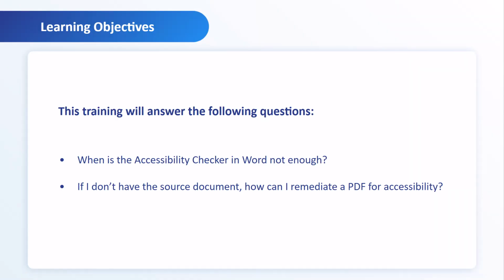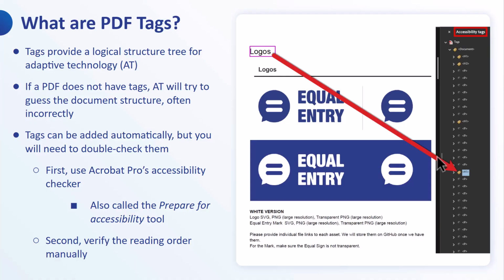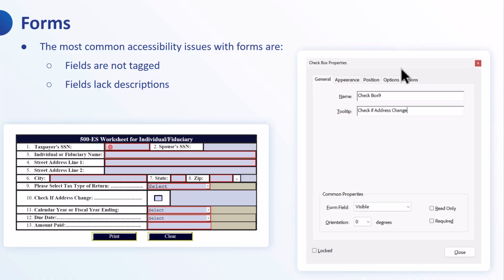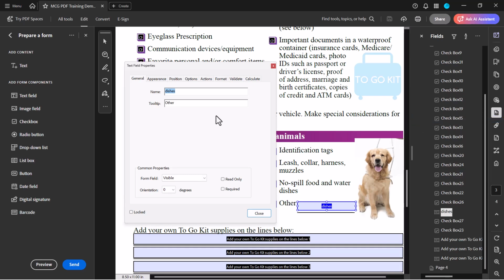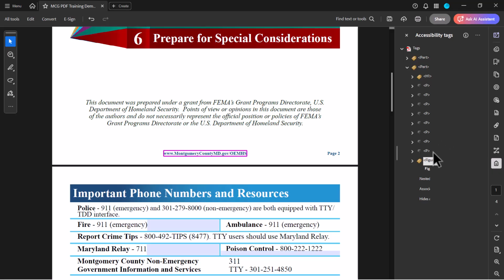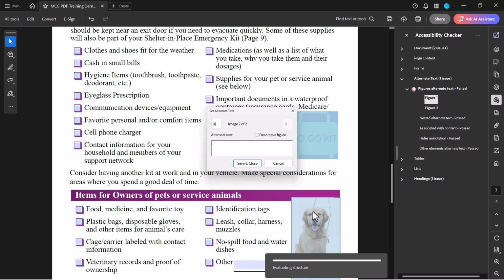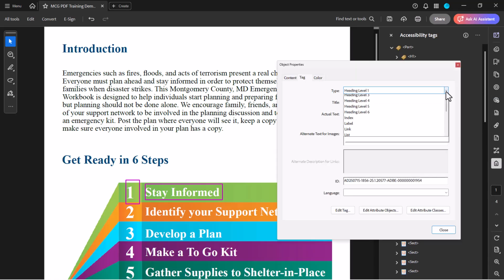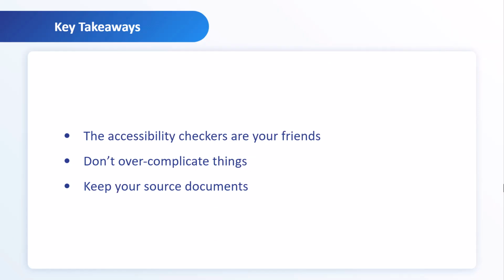Creating an Accessible Advanced PDF Document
This training examines the best practices for remediating PDF files for accessibility.